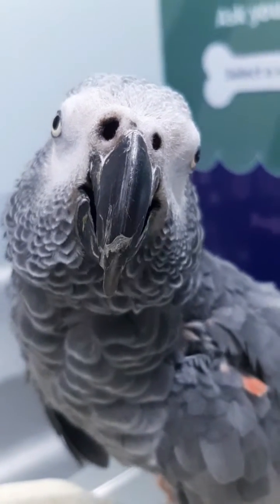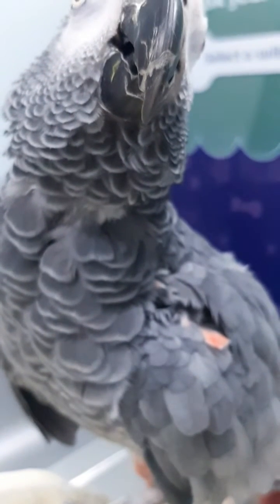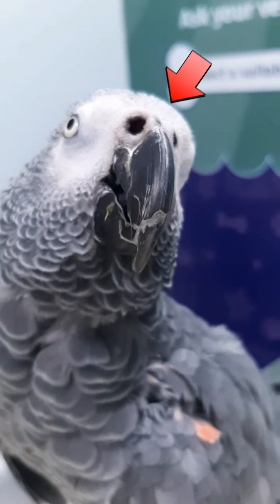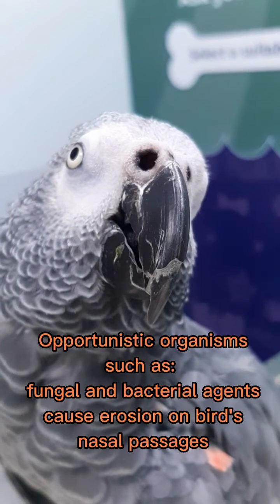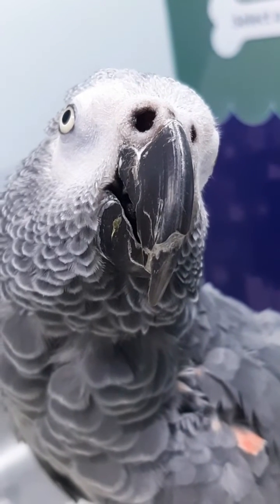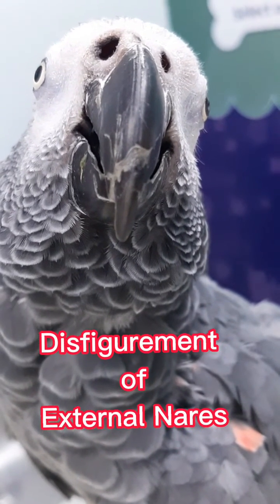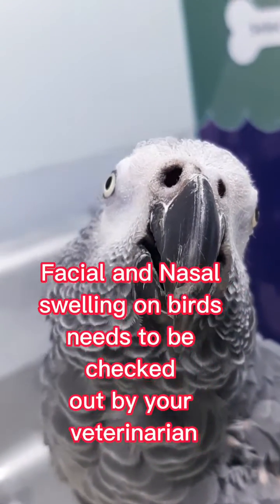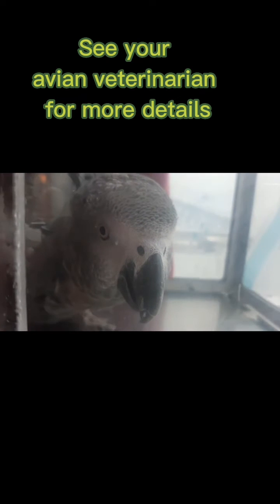Rhinolith in birds🦜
Portable nebulizers can help in this type of conditions. Copy and paste the link on your browser
Seeds are never enough for these birds. Specialized birds needs balanced diets